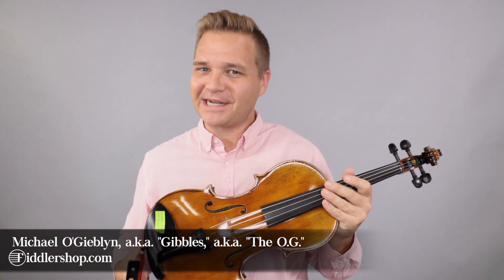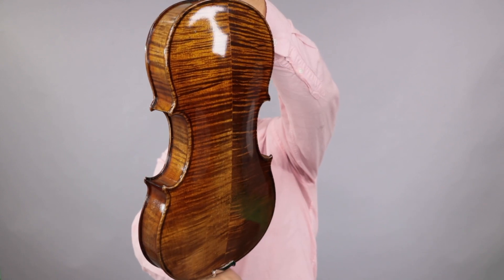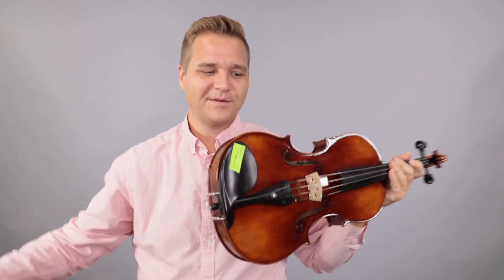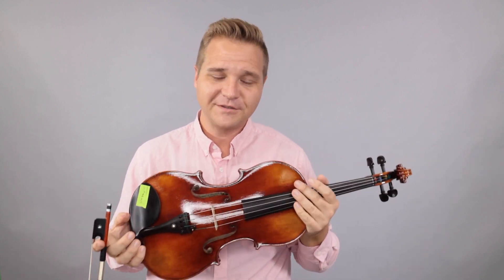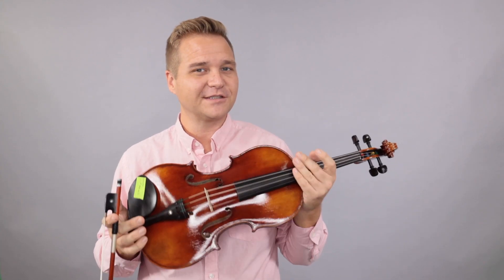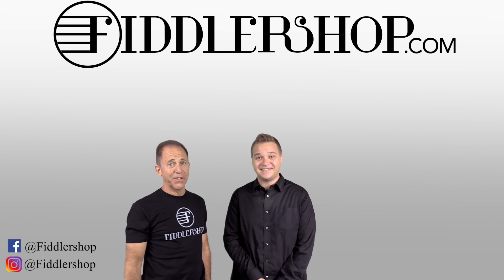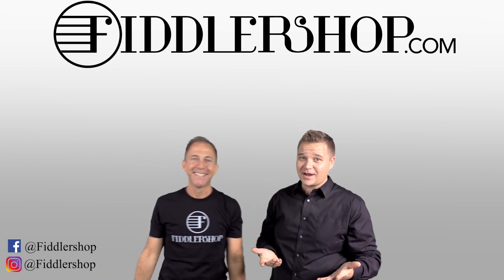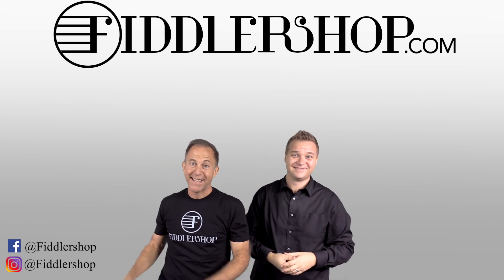Fiddlerman, Holstein, and Ming Jiang Zhu Violas for Nirvair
This video is for our dear customer Nirvair, but for everyone else, you can learn more about this instrument here: